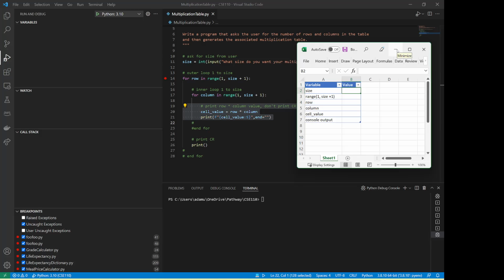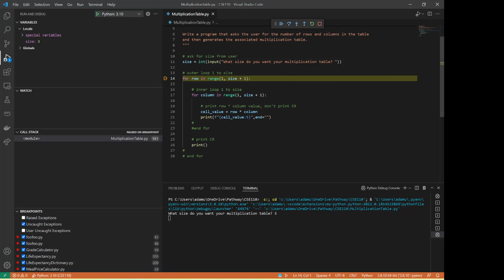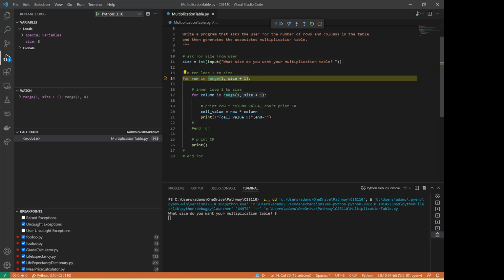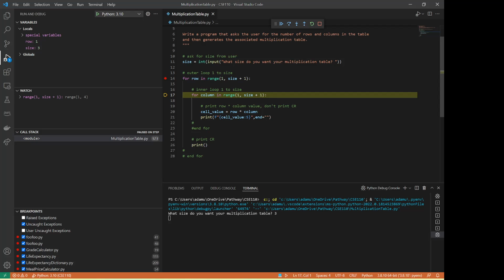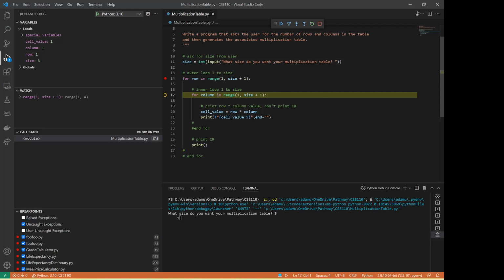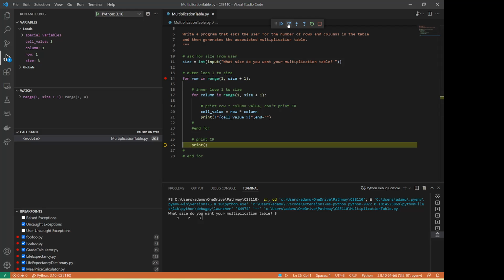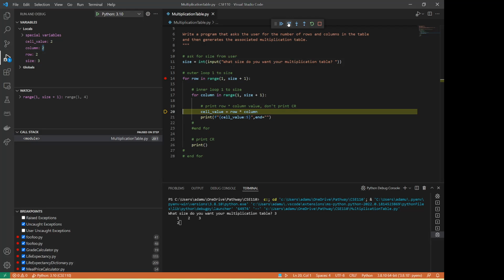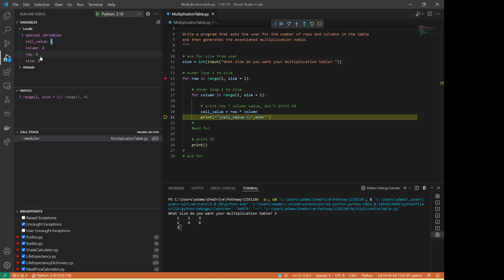VS Code - Stepping through your code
In VS Code, how to step through code, using locals and watches